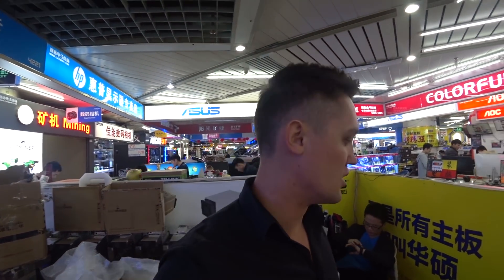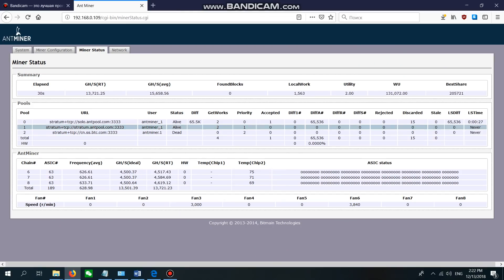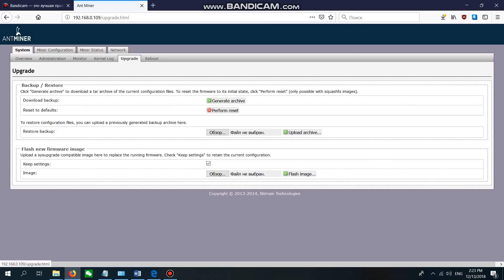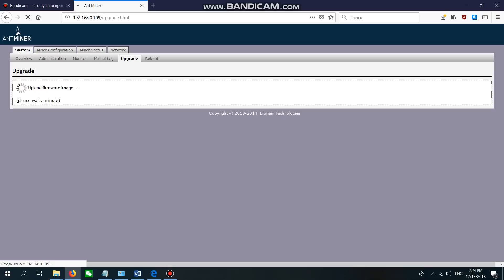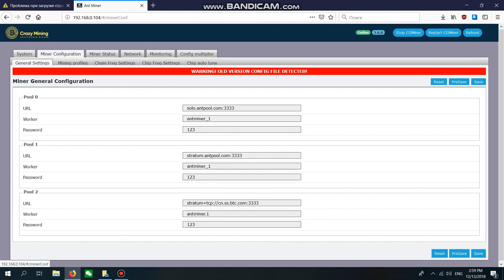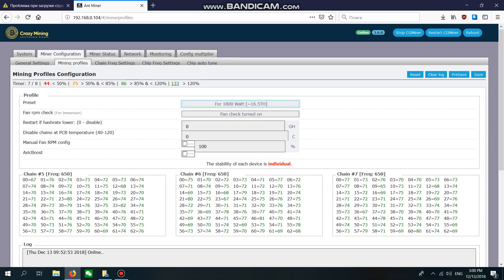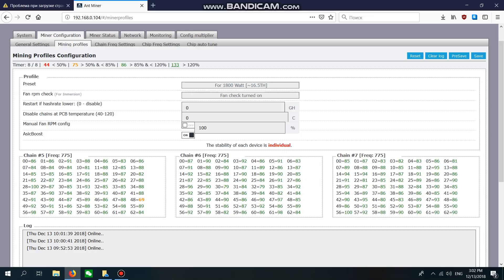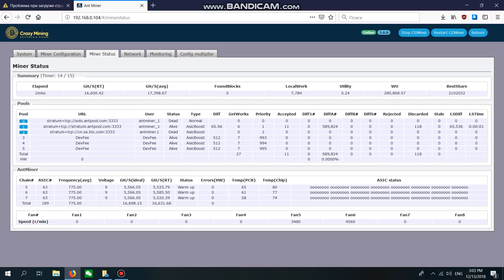Asic Firmware Antminer S9 - 20th/s low power mode. How to overclock Asic Antminer S9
Asic Firmware Antminer S9 - 20th/s low power mode. How to overclock

We are developing software for ASIC. Since 2017, we have developed a large number of firmware for the bigest manufacturer such as Bitmain. We created one of the best firmware for S9 machine that allow to overlock it up to 20Th/s and check the quality of asic.

Always check contacts on the official website, in chat and by phone, we constantly record cases of fraud!